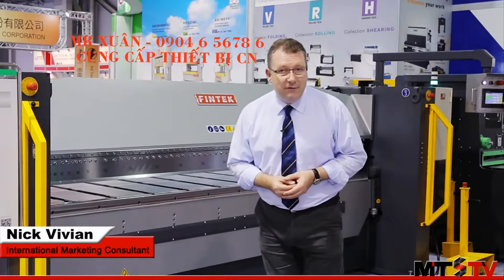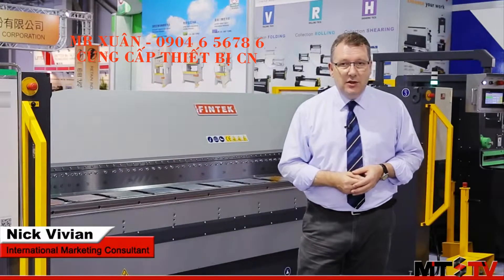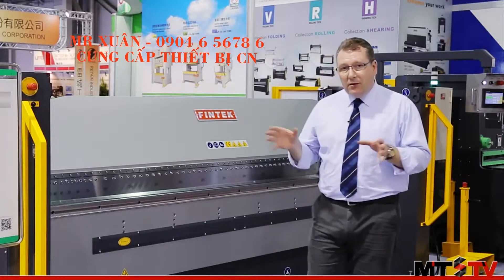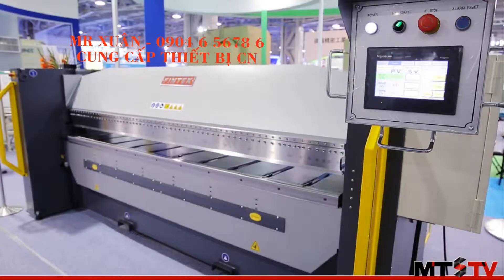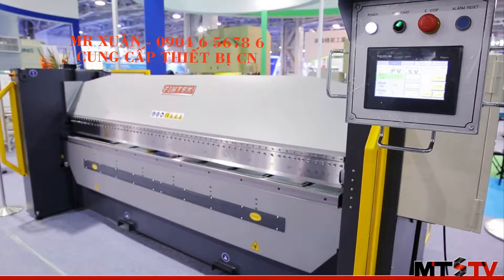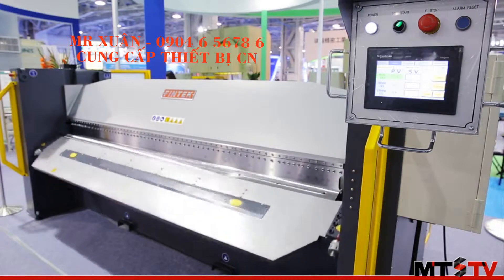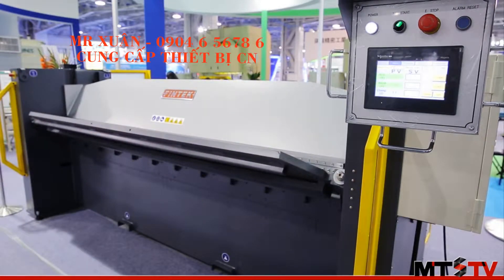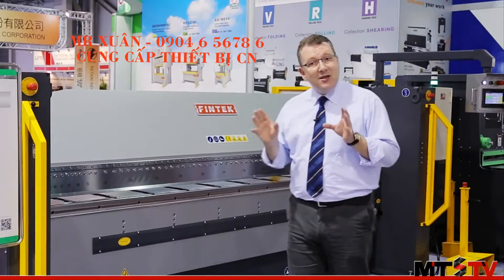MÁY GẤP MÉP TÔN MỎNG THỦY LỰC - MR XUÂN 0904 6 5678 6 PAN FOLDER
1.Thiết bị đo - Thiết bị đo siêu âm: thiết bị cầm tay đo chiều dầy kim loại Defelsko – Mỹ, đo chiều dầy lớp phủ, lớp sơn, đo nhiệt độ, đo tốc độ, siêu âm phát hiện khuyết tật - Thiết bị đo điện tử: đo độ cứng, đo độ nhám, đo kiểm kích thước hình ảnh, so sánh độ nhám, đo độ bám dính bề mặt, đo panme, đồng hồ so, thước calip Mitutoyo - Nhật Bản, đo kéo nén, đo chièu sâu Metrology – Đài Loan, soi kim tương, đo chiều dầy, đo độ cao, đo 3D, đo đồng trục, cân bằng động dạng đứng và ngang Cemb - Italy, đo độ ẩm.
2.Phụ tùng máy - Phụ tùng thay thế: đèn cho máy, bơm dầu cho máy cơ khí, trục vitme, mâm cặp 3 chấu, mâm cặp 4 chấu, phụ tùng thay thế máy cắt dây Sodick, Fanuc, Mitsubishi, brother, charmilles,.. - Phụ tùng nâng cấp cho máy: thước hiển thị số thước quang Jenix – Hàn Quốc cho máy tiện phay dao mài, mâm cặp thủy lực với xy lanh quay trạm nguôn thủy lực, động cơ servo, bộ điều khiển cho máy CNC như Fanuc, Mitsubishi, Siemens, GSK, bộ tiến bàn tự động cho các trục …
4.Dụng cụ cầm tay - Dụng cụ thường: kìm cắt nhựa, kìm cắt nhiệt, cảo tháo vòng bi, cờ lê lực, kìm cắt ống, chìa lục giác,.. - Dụng cụ khí nén, thủy lực: búa khí nén, dụng cụ đánh bóng khí nén, máy khoan sử dụng khí nén, dụng cụ sửa khuôn, súng phun sơn, hệ thống van vòi, đá mài… 5.Trang bị cho nhà xưởng cơ khí - Bàn làm việc, tủ để dụng cụ, giá để chuôi dao BT40, NT30, tủ để khuôn, bàn để chi tiết nặng, ê tô nguội, máy mài 2 đá, máy taro khí nén, máy khoan bàn, bàn granit,
6.Máy công cụ - Máy công cụ vạn năng thông thường: máy tiện, phay, bào, khoan, doa, máy mài Palmary, máy mài Jagura, cưa... - Máy công cụ điều khiển số CNC: tiện CNC Polygim, máy tiện CNC star, trung tâm gia công KITAMURA– Nhật Bản, trung tâm gia công manford, ... - Máy gia công tấm, ống: máy cắt tôn, chấn tôn, đột CNC, gấp mép, lốc tôn, uốn ống... - Máy chuyên dùng: máy khoan lỗ sâu, sửa chữa trục khuỷu, máy tiện bánh xe lửa, lò tôi cao tần, máy cuốn dây đồng, máy hàn đắp phục hồi lỗ trục, phun phủ phục hồi bề mặt kim loại, máy làm sợi xích,… - Các hệ thống phục vụ sửa chữa bảo dưỡng xe ô tô cho gara ô tô và trường dạy nghề của OMCN-Italy, azspa-Italy: máy cân chỉnh bơm cao áp, các hệ thống cầu nâng, kích thủy lực, cẩu, nâng hạ động cơ, lốp, bàn tủ để đồ và dụng cụ, máy ép..